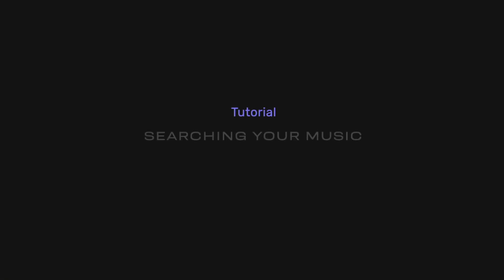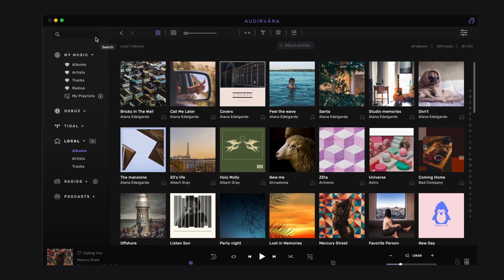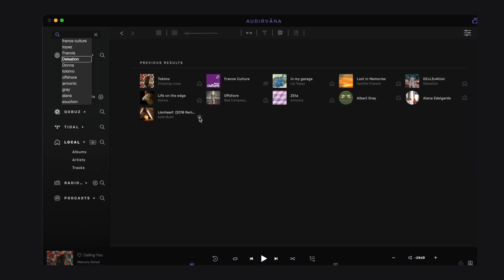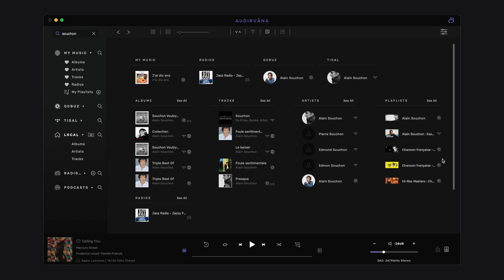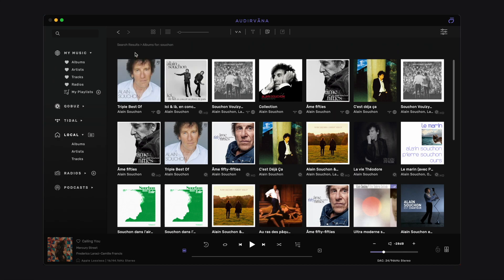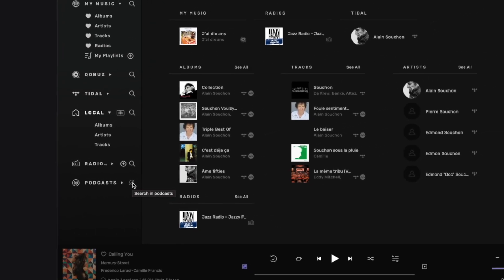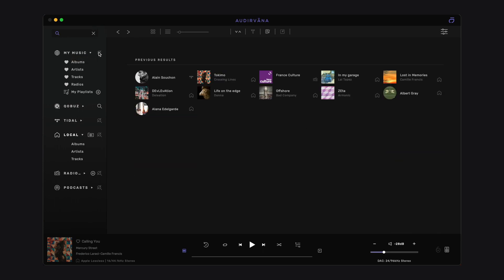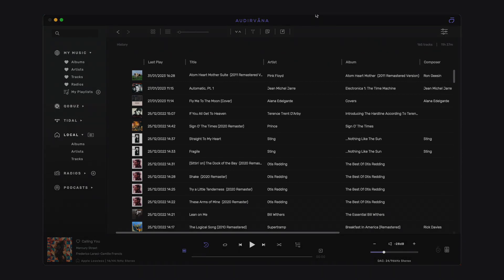How to search your music in Audirvāna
Audirvana - Discover how to search your music in Audirvāna from different sources and playback history.

Audirvāna is a software player to manage and play your music (local library and streaming) available on macOS and Windows. Audirvāna has been around since 2011 with tens of thousands of customers worldwide and a solid reputation for providing the best possible playback quality from a computer.

00:00 Introduction
00:10 Searching overview
00:30 How searching works
02:29 Search with source
03:39 The playback history
03:55 Thanks for watching